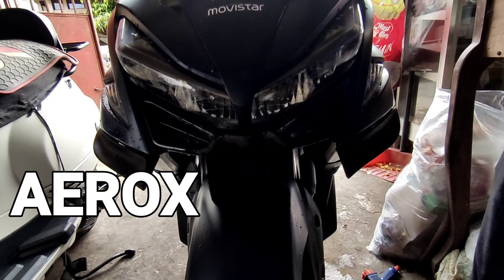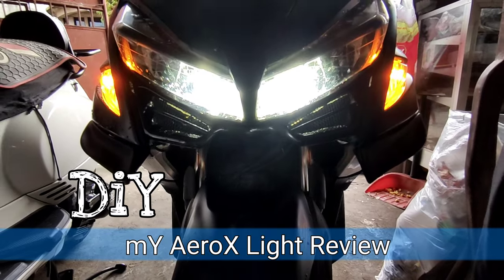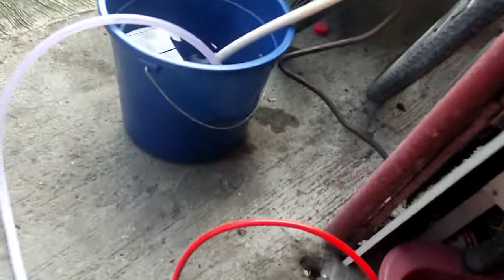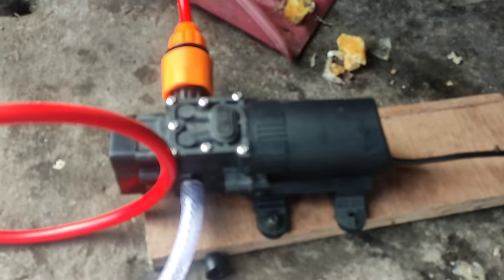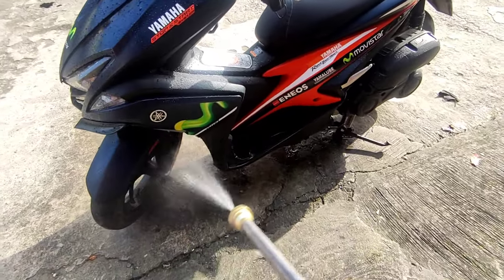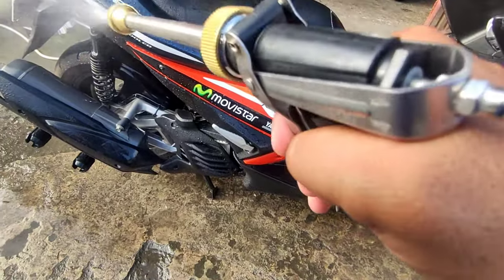AEROX REVIEW | DIY | SPRAYER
my aerox 155 v1 DIY , and sprayer i bought at online shop at tiktok ... taraa na lets go!